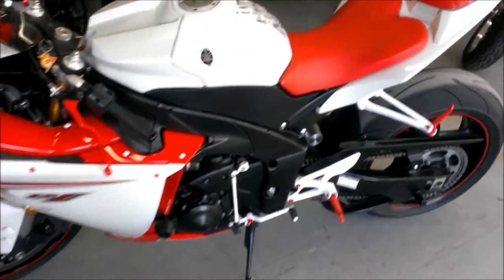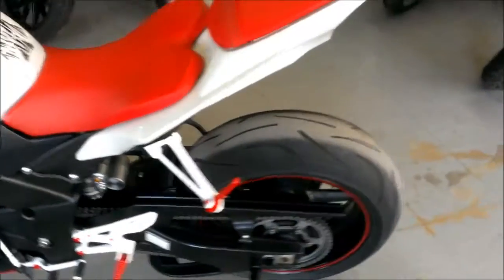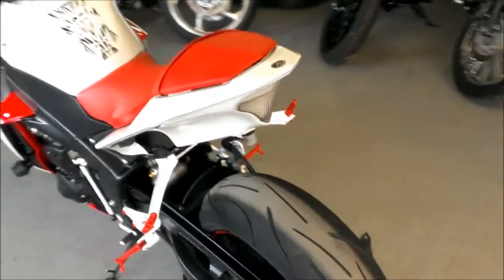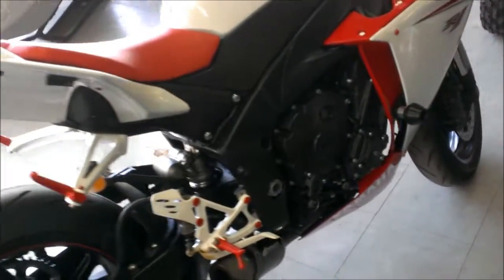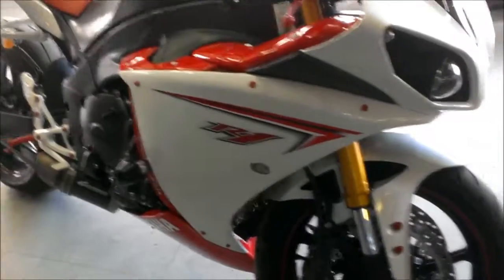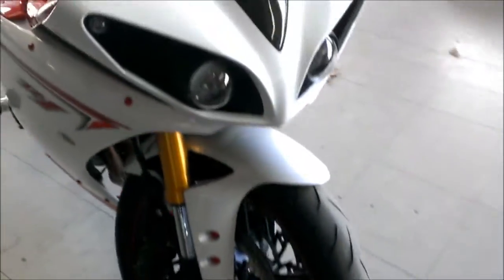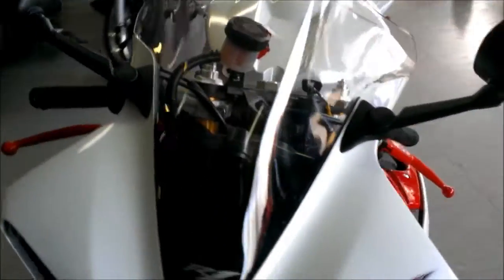2009 yamaha r1 sportbike for sale